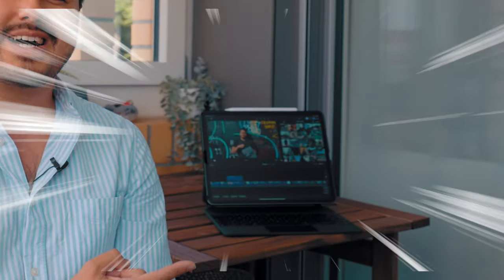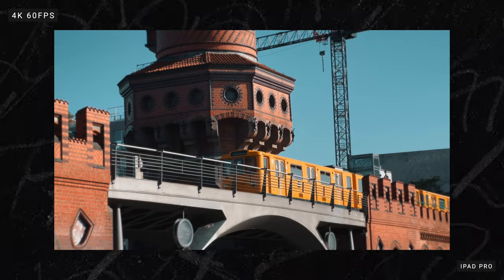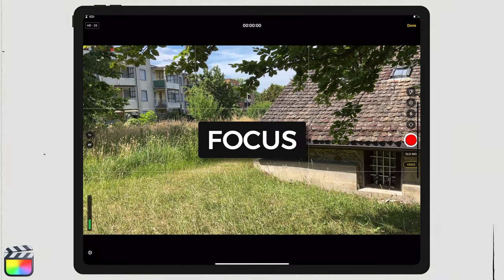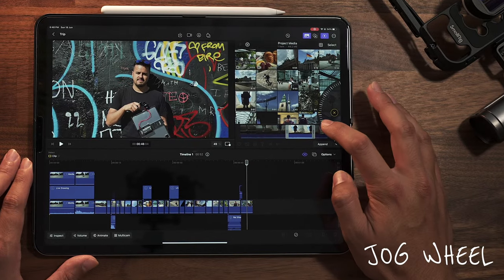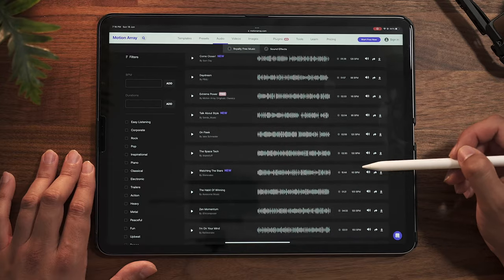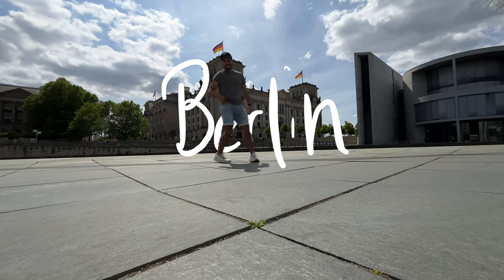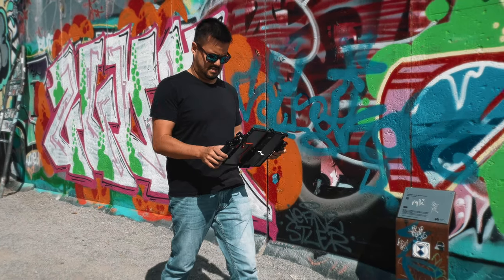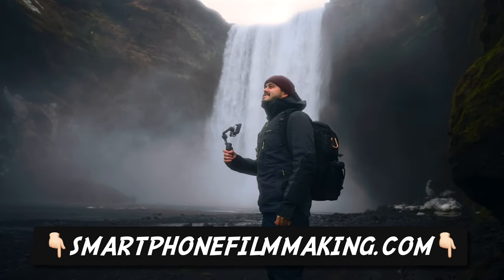Filming and Editing Video on iPad Pro - Is It Any Good?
GEAR USED IN THIS VIDEO:
► iPad Pro
► iPhone 14 Pro
► Accsoon iPad Rig
► Beastgrip Mic

00:00 - Intro
00:41 - Camera Setup for Filming
03:00 - Camera Settings
04:30 - Editing on the iPad
05:53 - Motion Array
08:04 - Video of Berlin
08:56 - Final Cut Pro for iPad Price
09:31 - Who is the iPad for?